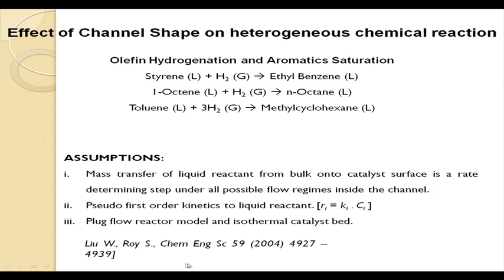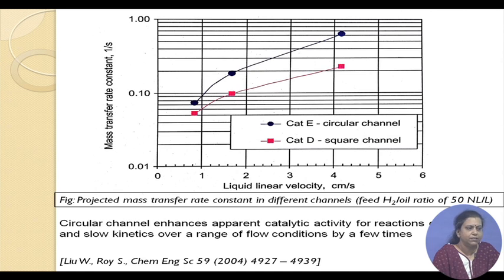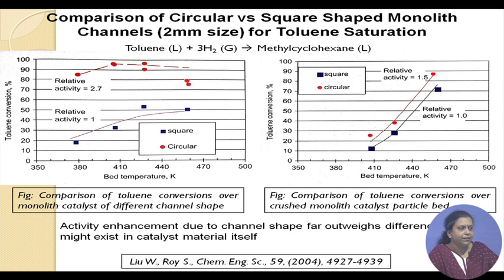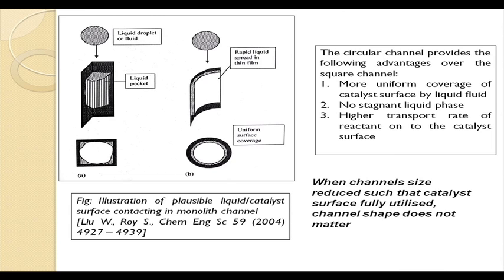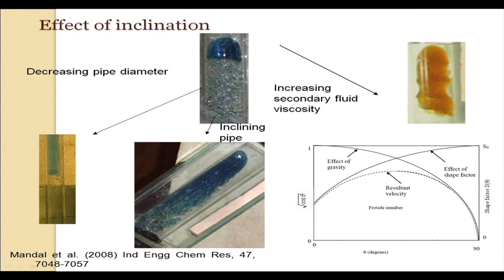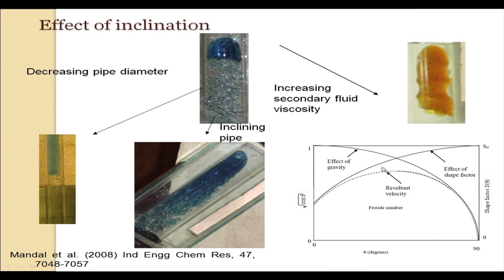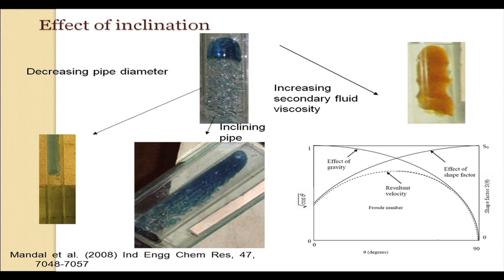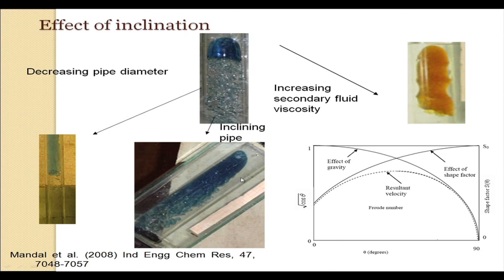Influence of Operating Parameter on Flow Patterns (Contd.)